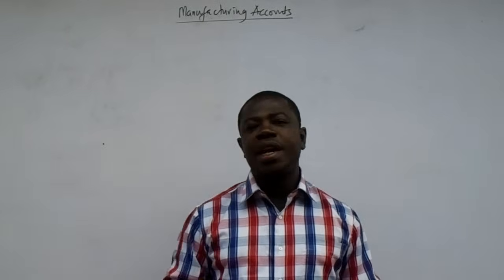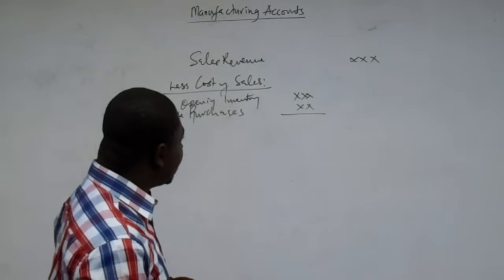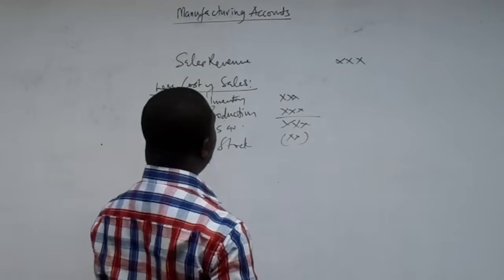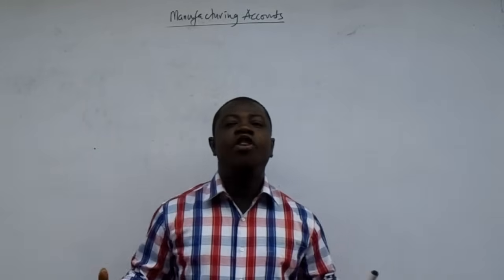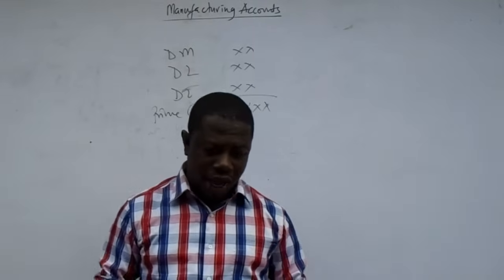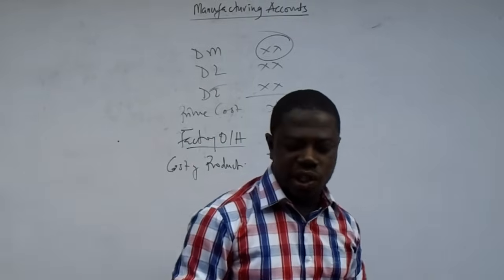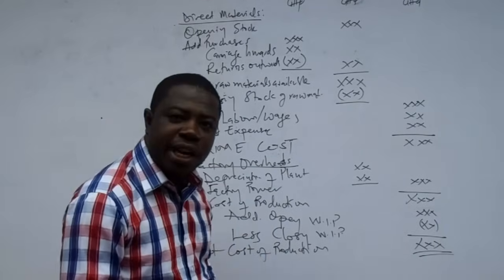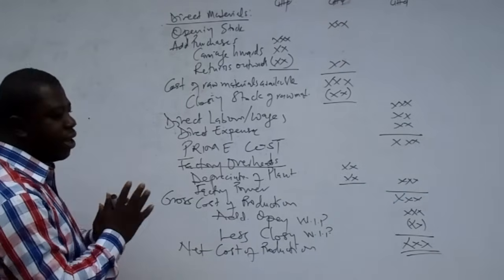MANUFACTURING ACCOUNTS (PART 1)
This video explains the basic concept of production cost estimation by means of the manufacturing account.
Find below the links to earlier videos that will aid quick understanding of the above topic.